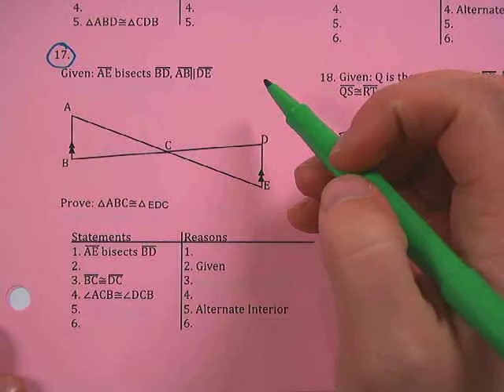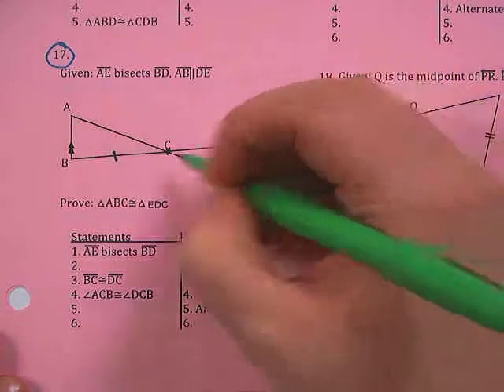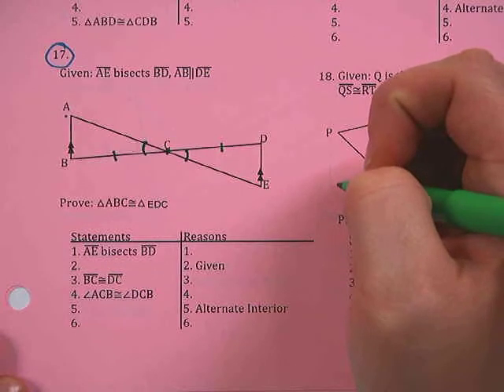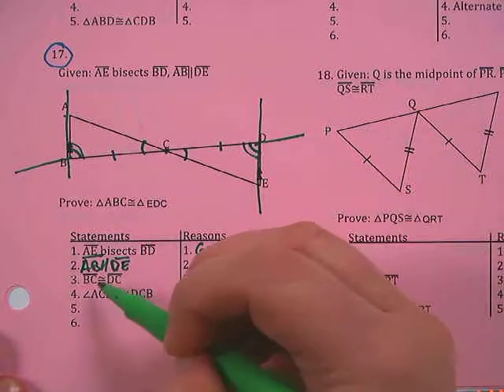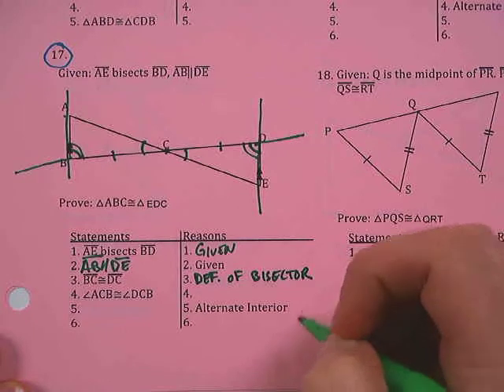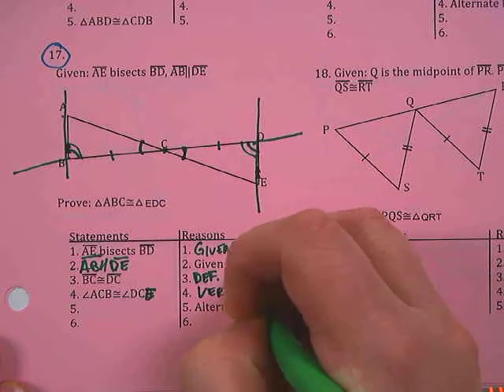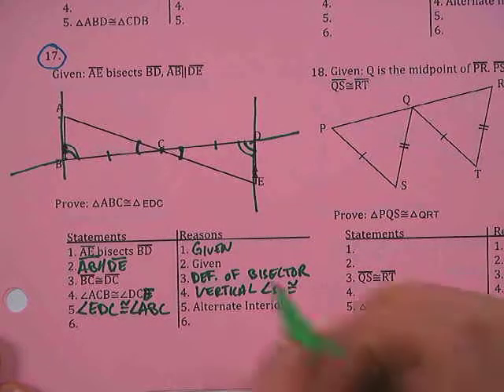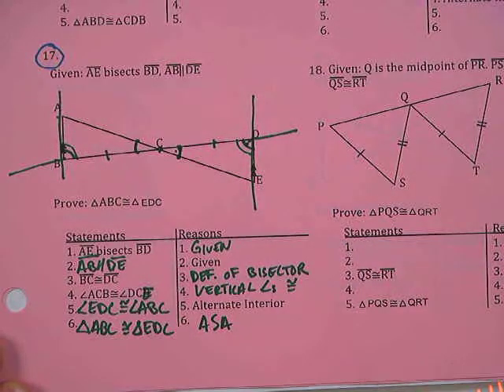Triangle Congruence Proofs Example